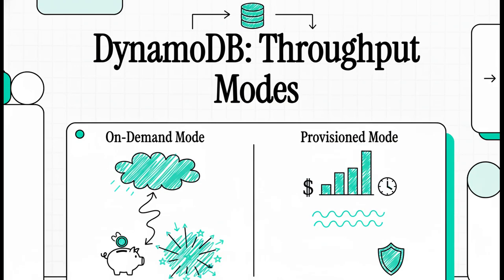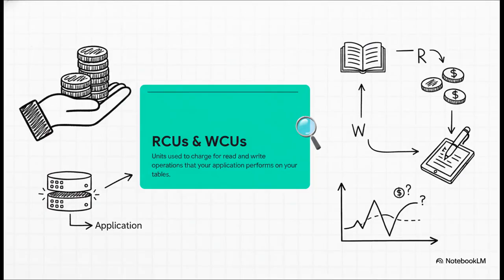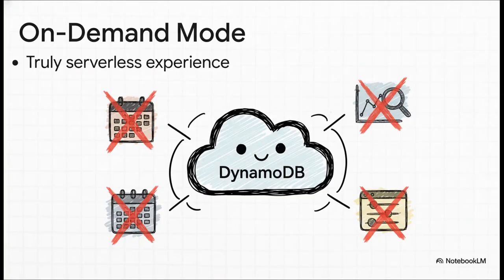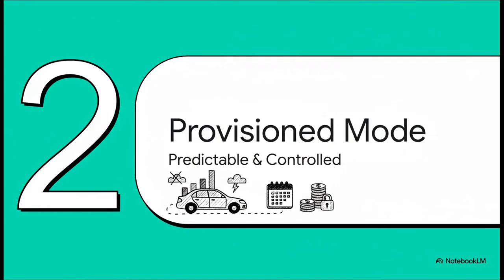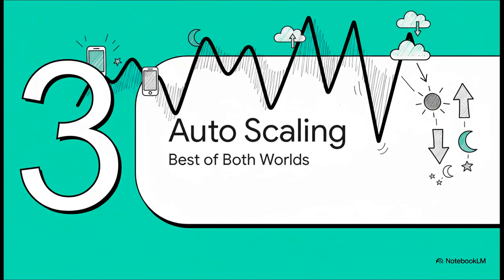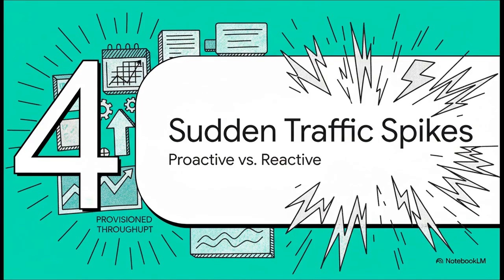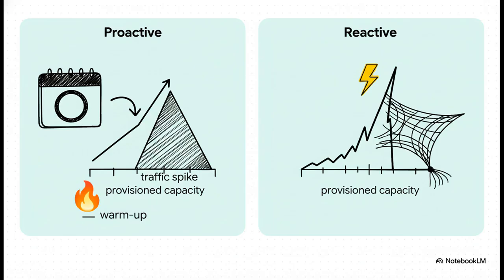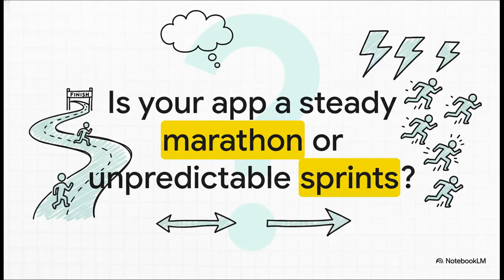Amazon DynamoDB: Capacity Modes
Learn how to choose the right capacity mode for your application on Amazon DynamoDB. In this video, we'll explore provisioned and on-demand capacity modes, and how they affect your application's performance and costs. Discover the benefits and drawbacks of each mode, and how to adjust them to optimize performance and cost.